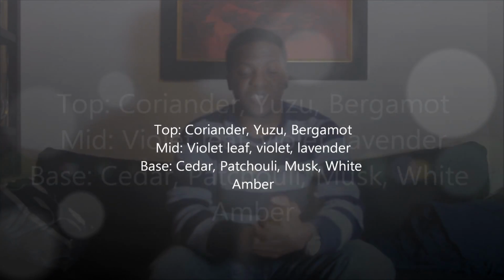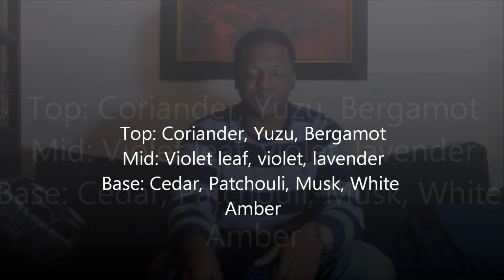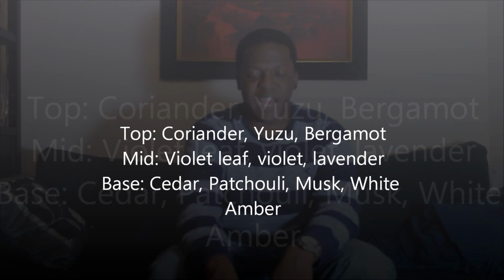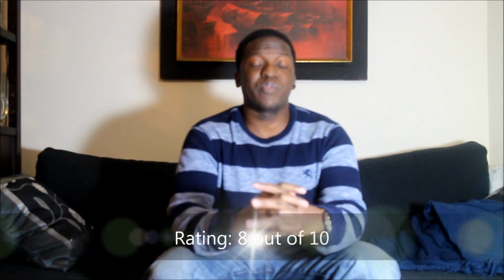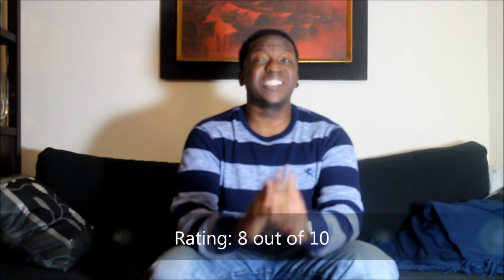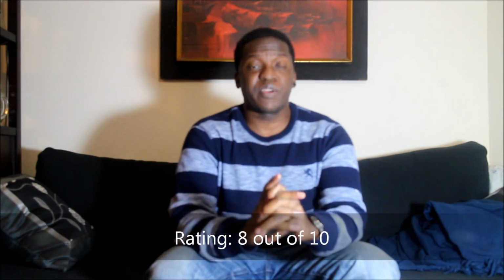Eau de Cartier by Cartier | Fragrance Review